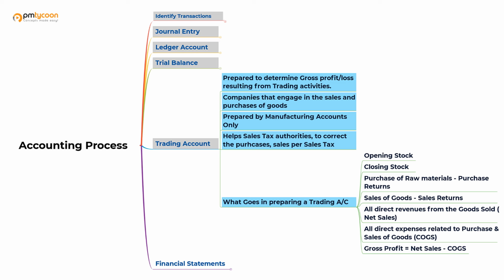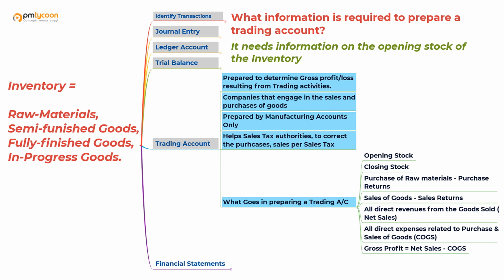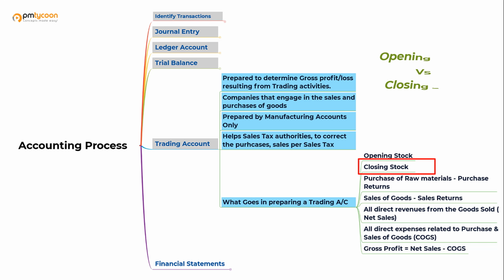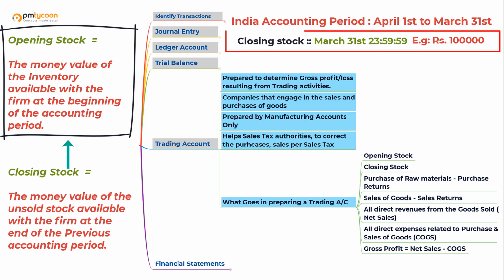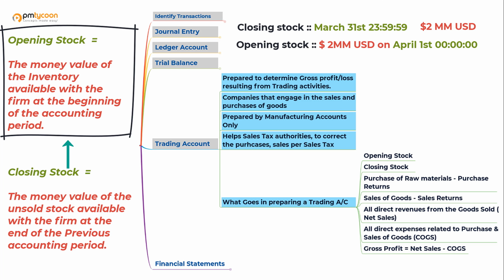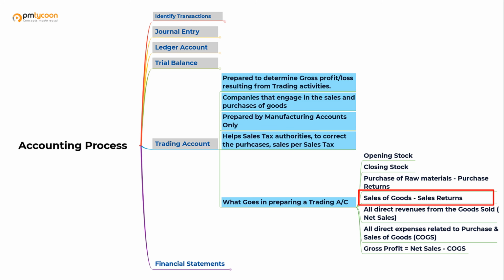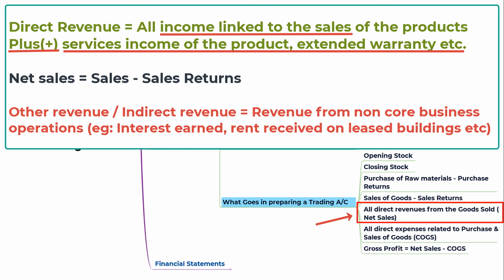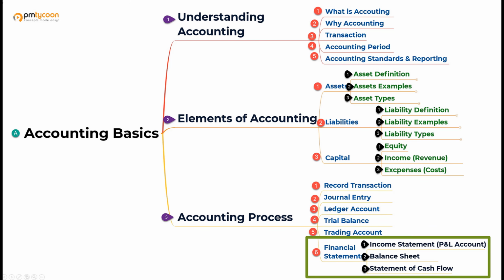Trading account, Gross profit vs net profit, closing stock, cost of goods sold, ... - Part 11 of 12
Trading account, Gross profit vs net profit, closing stock, cost of goods sold, Gross Margin - Part 11 of 12

Trading account,
Manufacturing and Trading account,
Transactions related to manufacturing,
Trading account is important statement from cost point of view,
Trading account help maximize the profit and cut losses,
Trading account helps sales tax authorities,
Raw materials,
Semi finished goods,
Fully finished goods,
In progress goods,
opening stock,
closing stock,
opening inventory,
closing inventory,
opening stock formula,
closing stock formula,
car manufacturing trading account,
unsold goods,
closing stock calculation,
preparing trading account,
cost of purchases,
cost of sales,
purchase returns,
sales returns,
net purchase value,
net sales value,
direct costs,
indirect costs,
back office administration costs,
direct revenue,
net sales,
other revenue,
trading account calculation,
cost of goods sold,
cogs,
net sales + direct revenue + opening stock - net purchases - cogs - closing stock,
gross profit,
Trading account, Gross profit vs net profit, closing stock, cost of goods sold